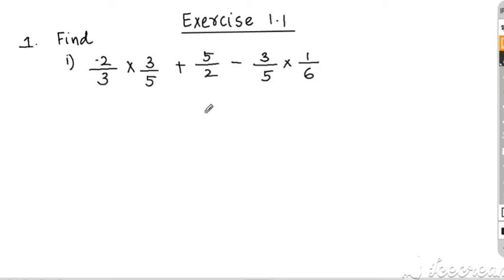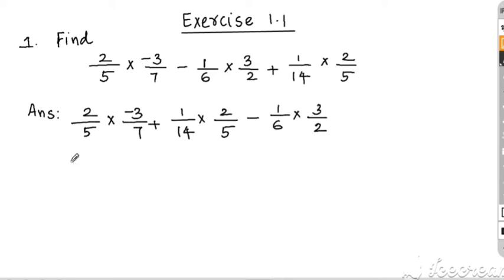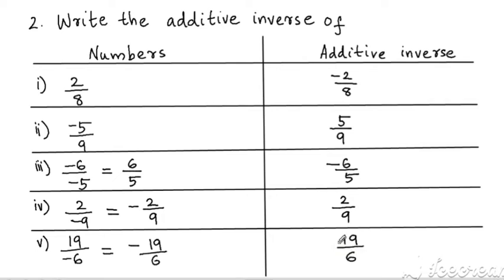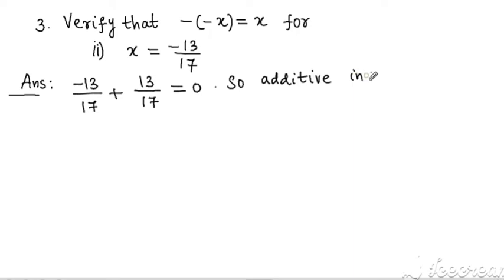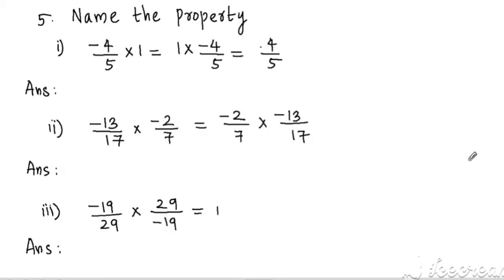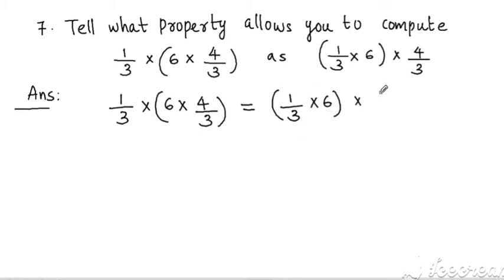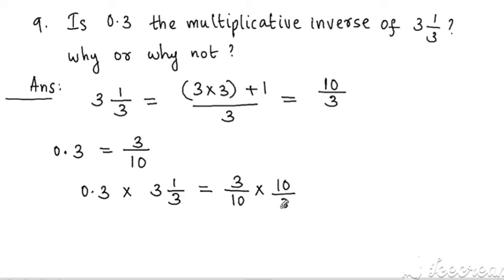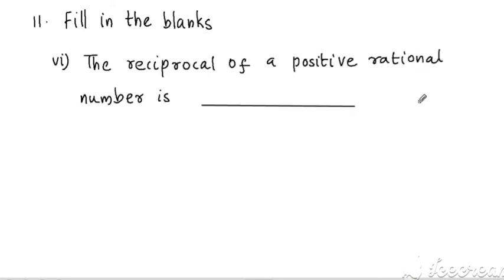CBSE Standard VIII | Chapter 1:Rational Numbers - Exercise 1.1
The answers to the problems in exercise 1.1 of the chapter rational numbers are discussed in this video.

If you still have any doubts, mention it in the comment section.